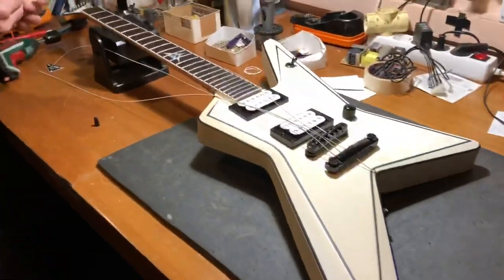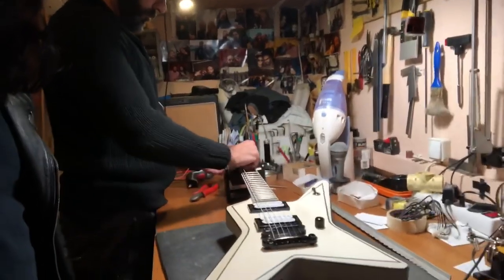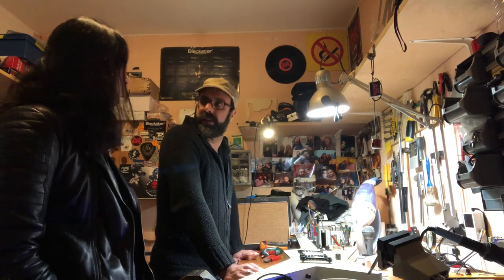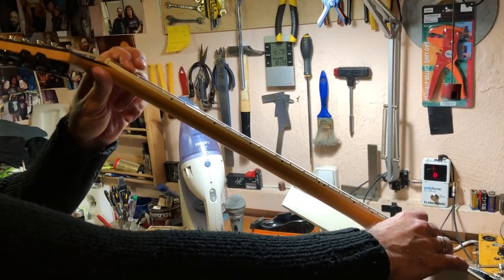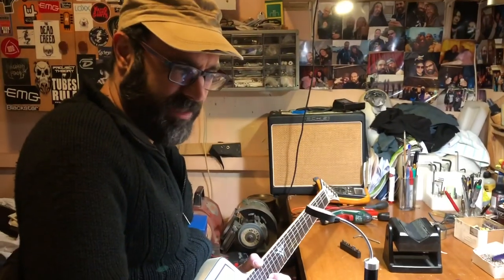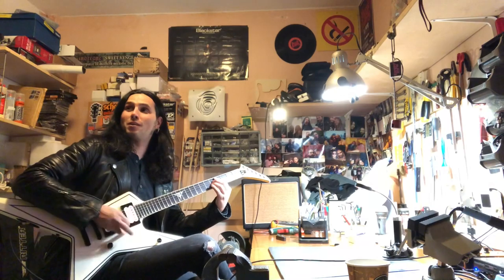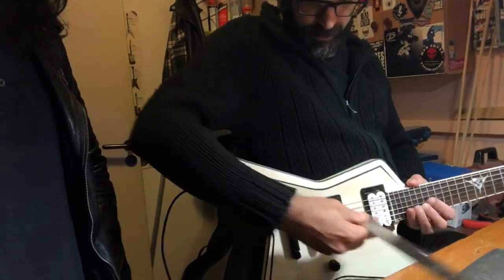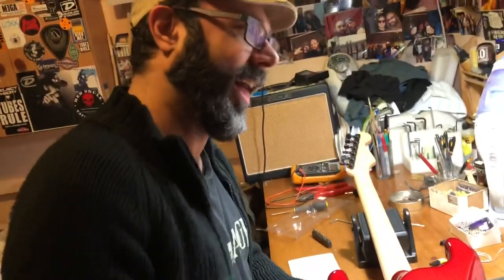Useful Guitar Setup Tips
On this video I wanted to show you how Jimmy, my guitar tech sets up my main guitar and asked him to share some useful tips. Enjoy!